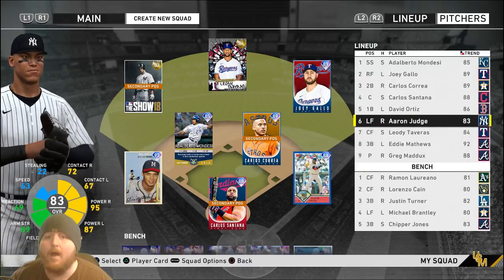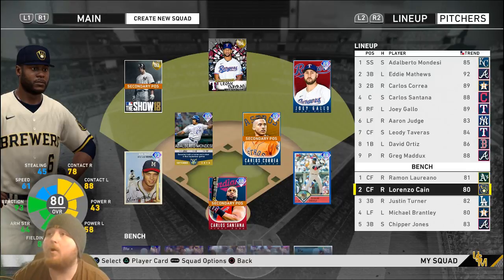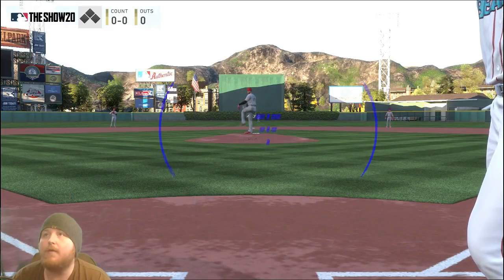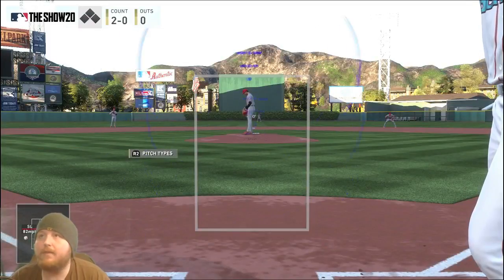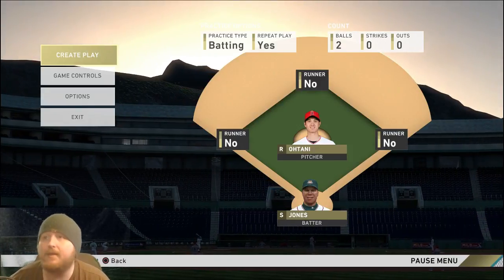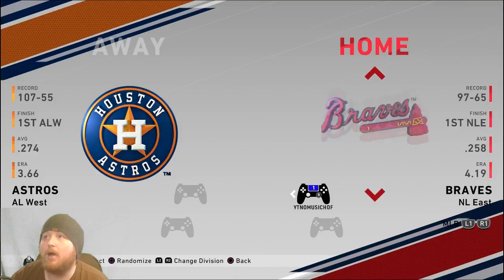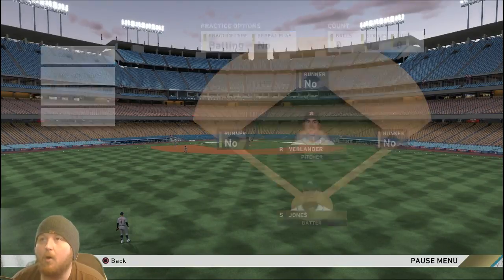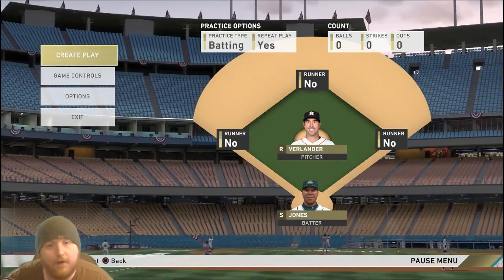Make Zone Hitting EASY Using This Tips! (Beginner) - MLB The Show 20 Tutorial #2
This if my first episode in my three part zone hitting tutorial series that I do every year!  In this video, learn the basics of zone hitting and build a foundation to become a BEAST at MLB The Show 20!